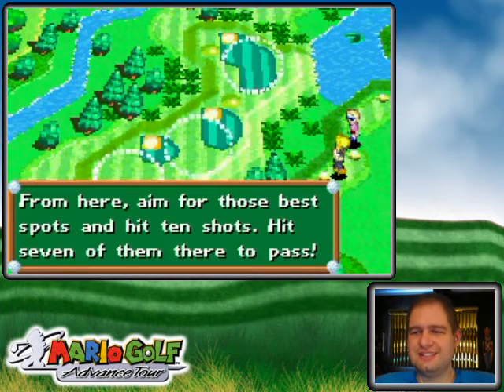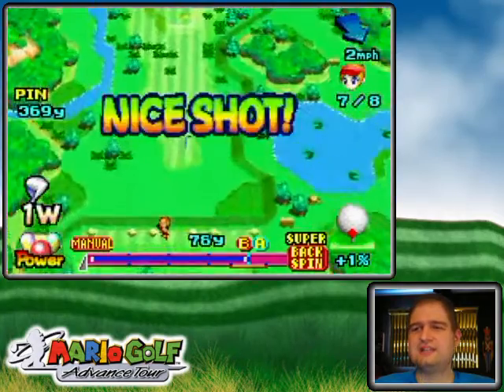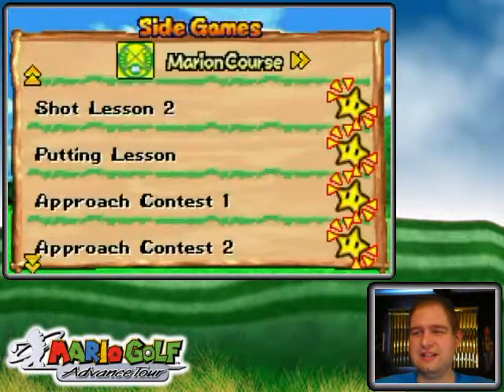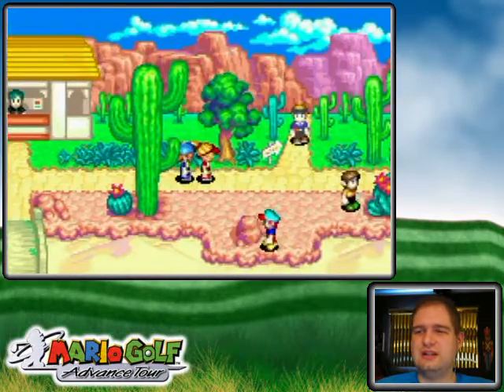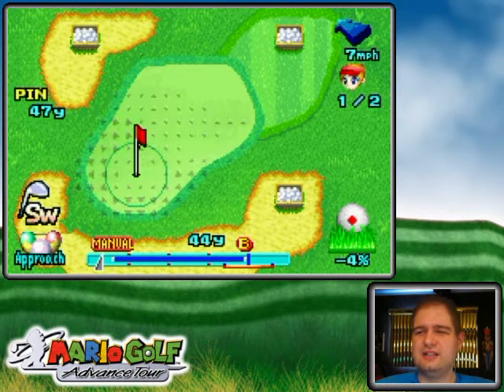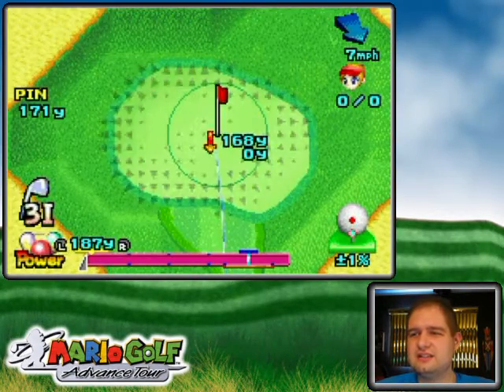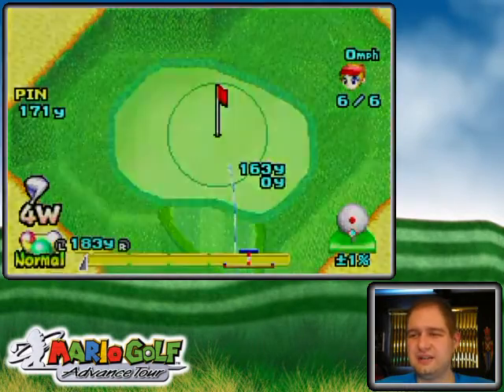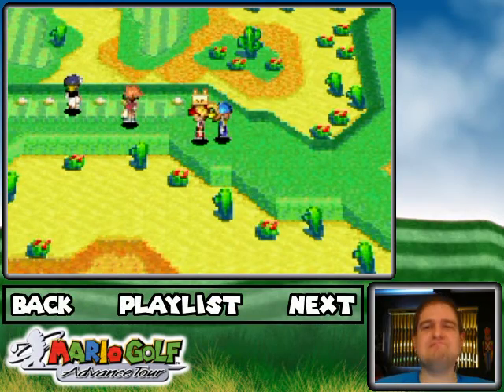Mario Golf Advance Tour Walkthrough Part 15: Welcome Back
Dang our internet is slow today! Who knows when this one will get up... I guess I'll just leave it go and see it when I see it, lol!

It has been a while since we flopped around the Marion Club. But with new stats comes new responsibilities. of sidequest completion!

Then some Dune Club practice ground stuff to fill out the rest of the part because no way can I fit a tourney in the rest of the part. XD